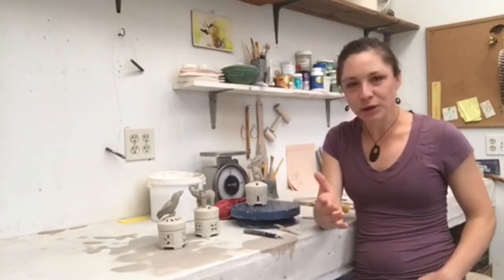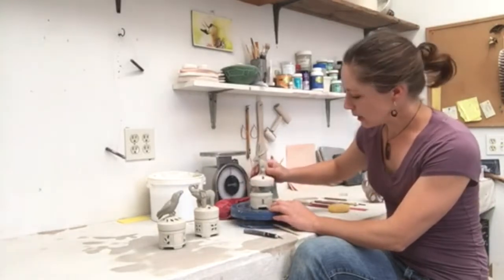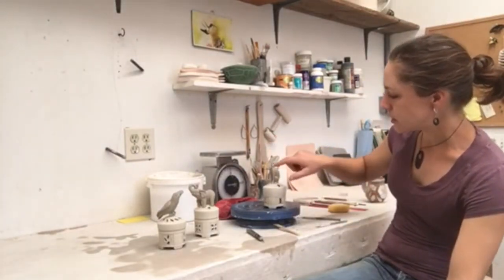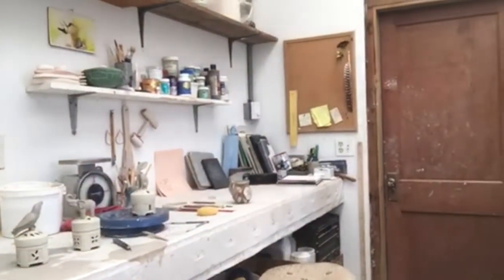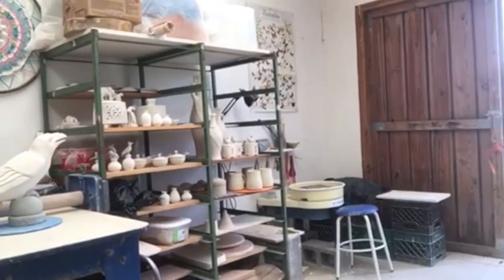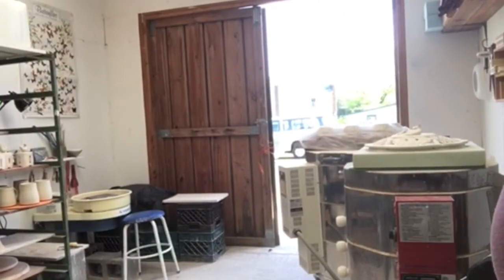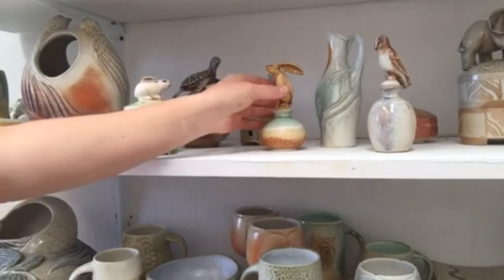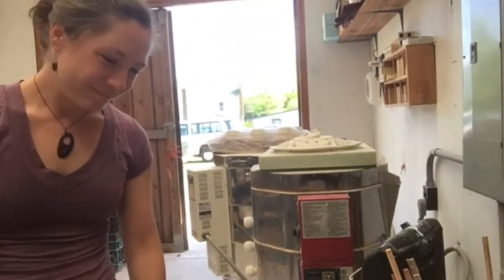Katherine Maloney - Studio Visit